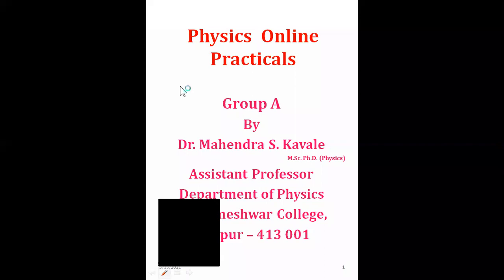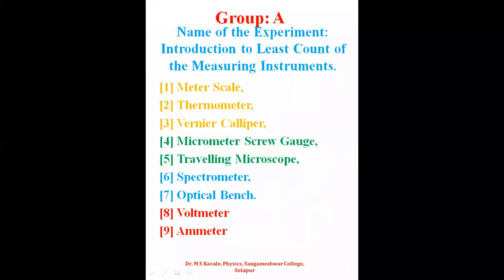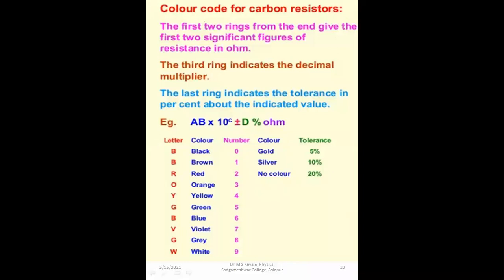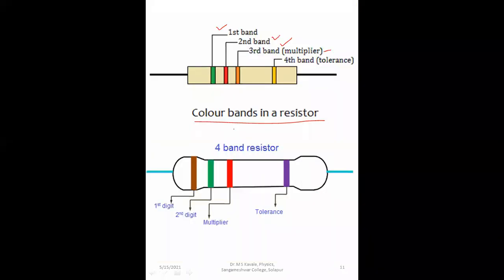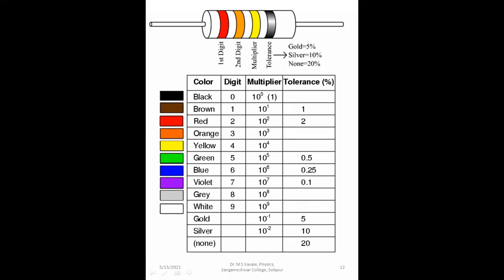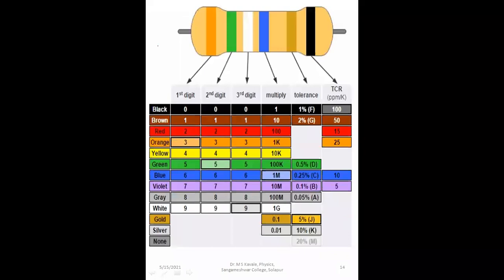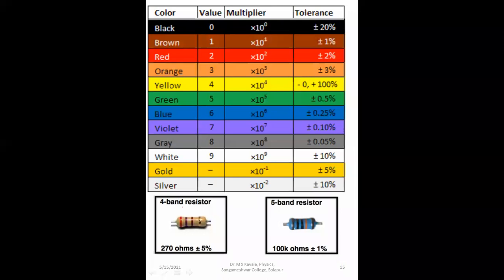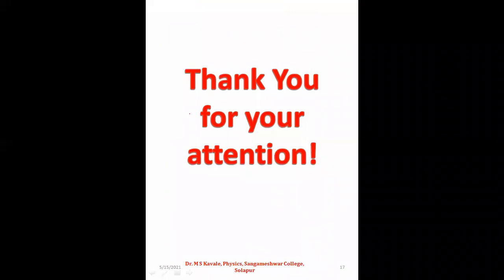LC of Instruments Part V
Enjoy Physics! In this video you will learn about LC of voltmeter, milliammeter and Resistance by colour code.